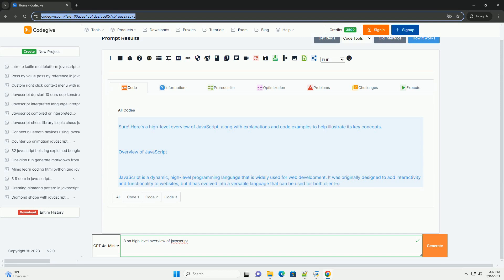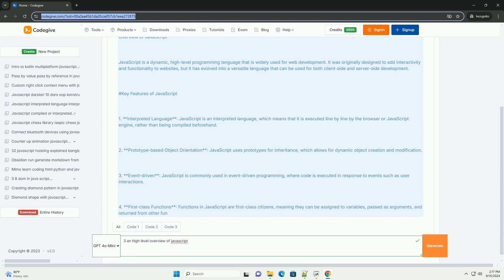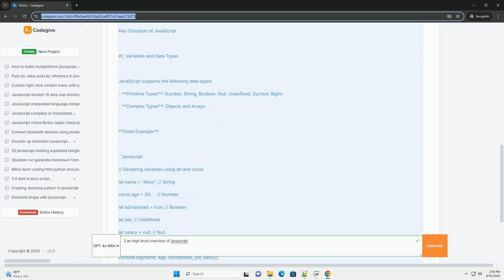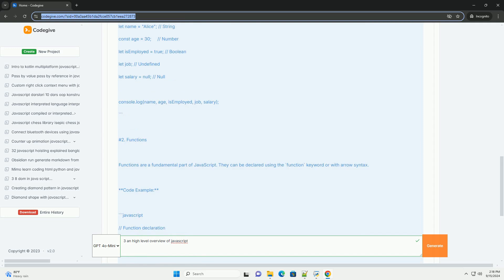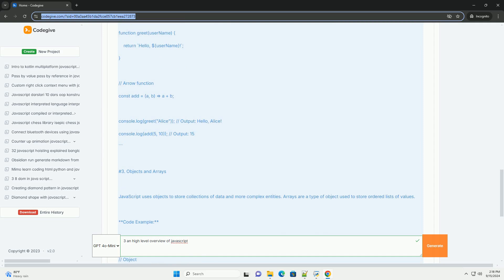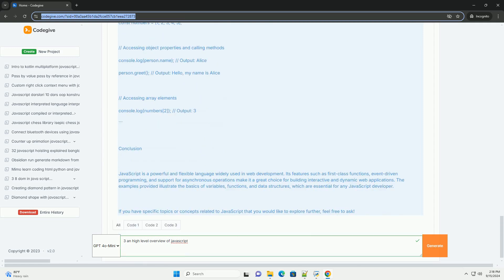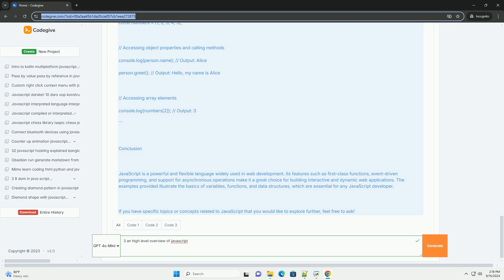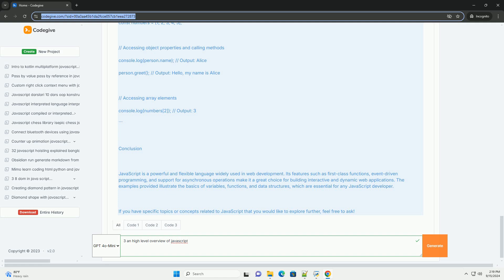3 an high level overview of javascript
javascript is a versatile, high-level programming language primarily used for web development. it allows developers to create interactive and dynamic websites by enabling features like animations, form validation, and real-time updates without requiring page reloads. javascript operates in the browser, making it essential for front-end development, but it can also be used on the server-side through environments like node.js.

the language is event-driven, meaning it can respond to user actions, such as clicks and keyboard inputs, which enhances user engagement. javascript supports various programming paradigms, including object-oriented, functional, and imperative styles, giving developers flexibility in structuring their code.

additionally, javascript has a rich ecosystem of libraries and frameworks, such as react, angular, and vue.js, which streamline the development process by providing pre-built components and tools. its widespread adoption and continuous evolution make javascript a fundamental skill for modern web developers.

javascript highest number in array
javascript highlight
javascript highlight text
javascript high resolution timer
javascript highlight element

javascript highlight
javascript highlight text
javascript highlight element
javascript highcharts
javascript highest number
javascript higher order functions
javascript highlight text in input
javascript level 1 certification
javascript level array
javascript level editor
javascript level function
javascript level test
javascript leveldb
javascript level of difficulty
javascript entry level jobs
javascript levels